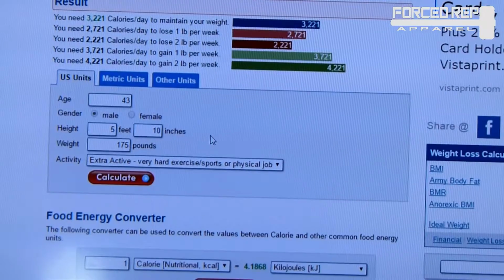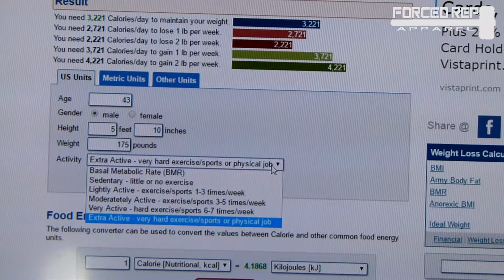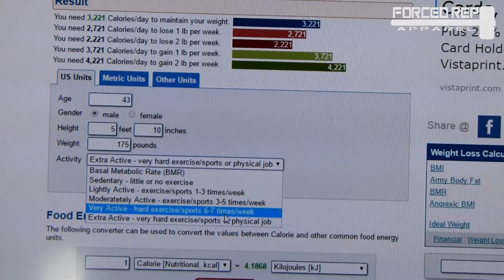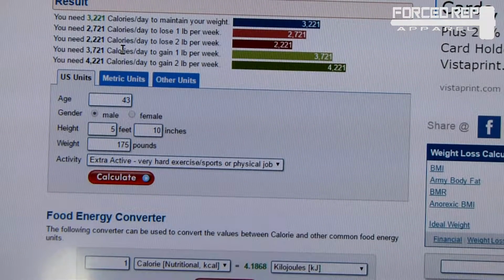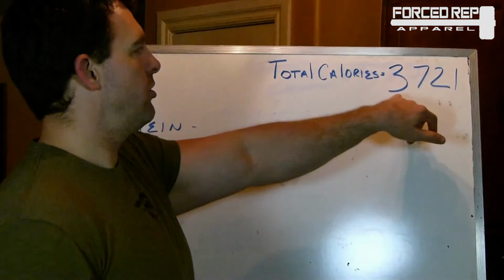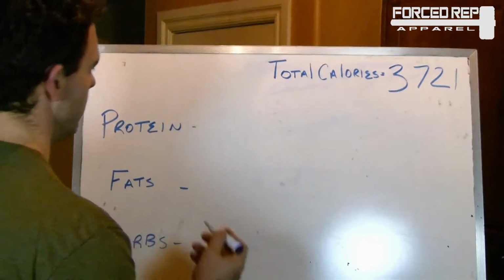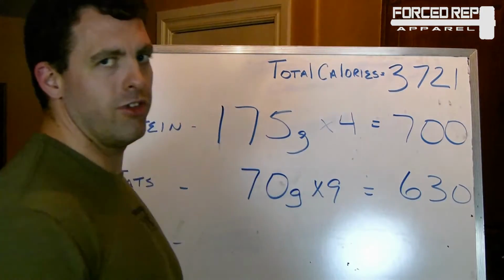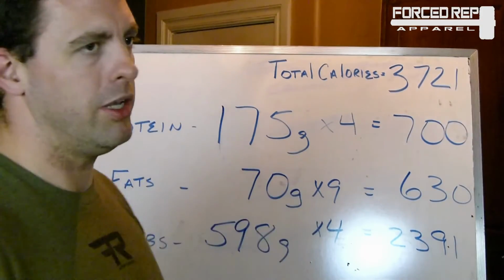Calories? Macros?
How many calories do you need?  Does it really matter what I eat?  Before you waste $$ on online nutrition coaches, check out this video.